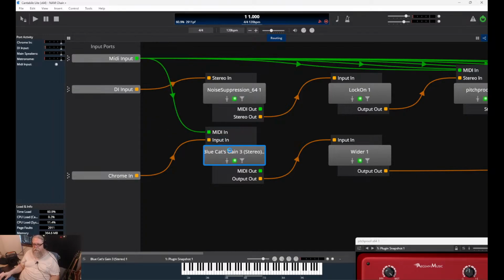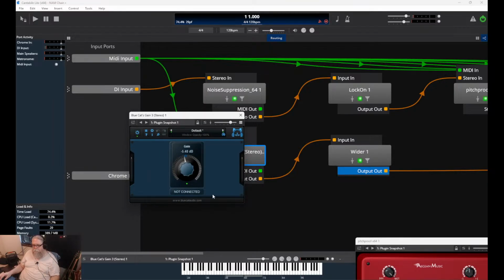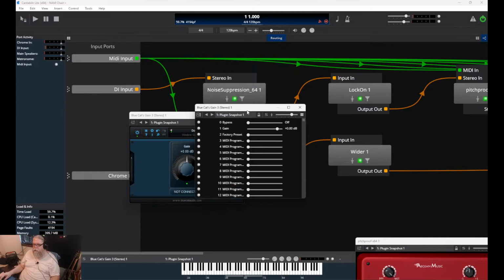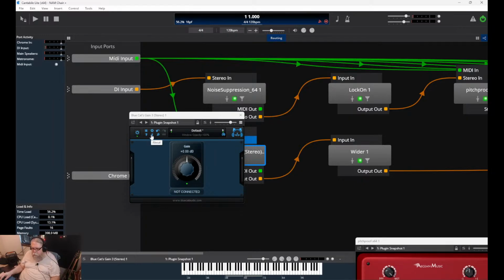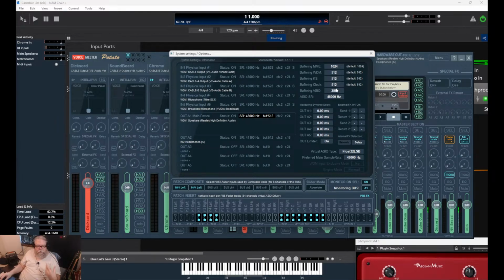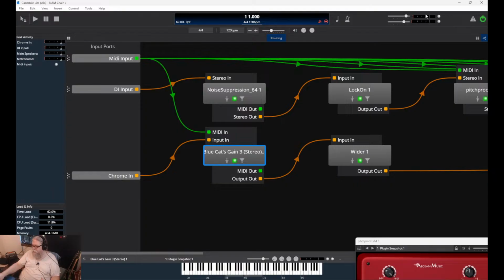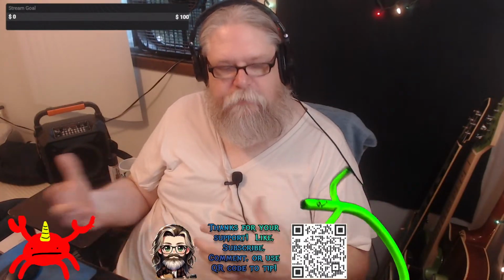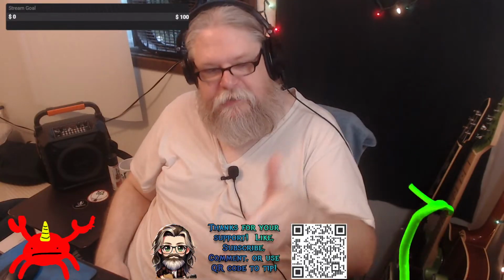Tuesday Tech Talk - What is a VST?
No time like the present.  Make some (bad) music.  Play some games (badly).  Sounds like a plan!

🎸 Note for Replay Viewers:
If you hear any muted sections during this livestream, it's because I played a cover so good YouTube thought I was the original artist.

Wanna hear it live and uncensored? Catch the streams in real-time!

💥 Live Schedule:
Mondays @ 8PM CST
Wednesdays & Fridays @ Noon CST

Tuesday Tech Talk:
Tuesdays @ 7PM CST

Be there. Be loud. Be awesome.